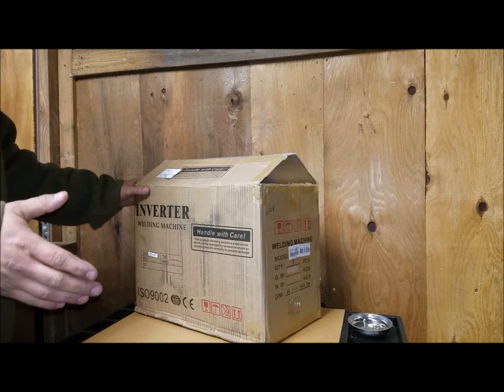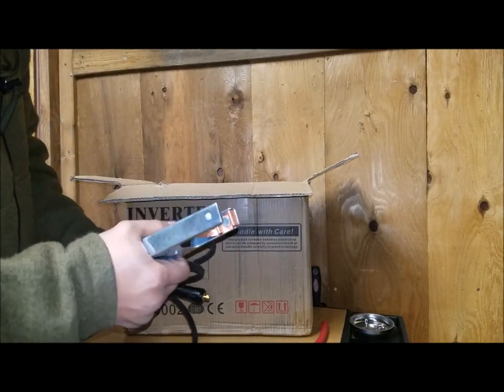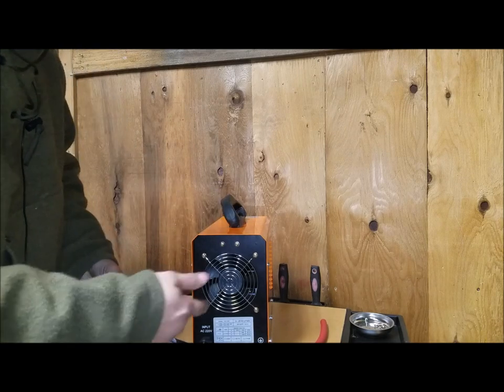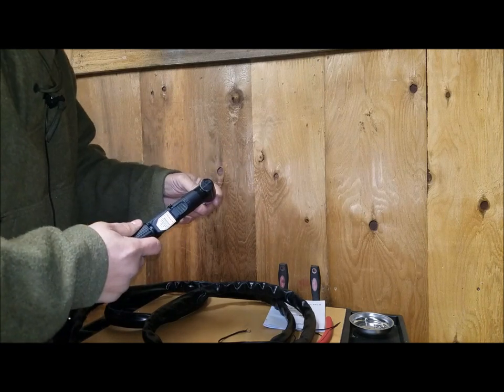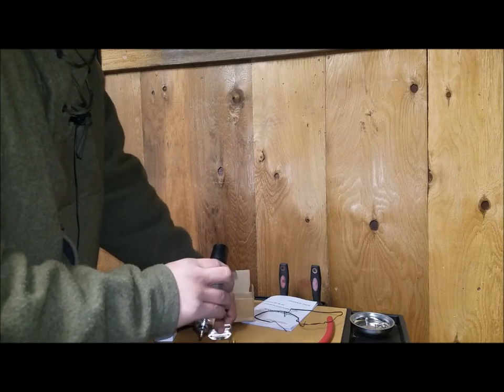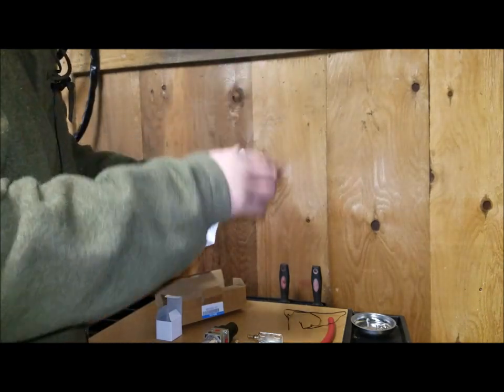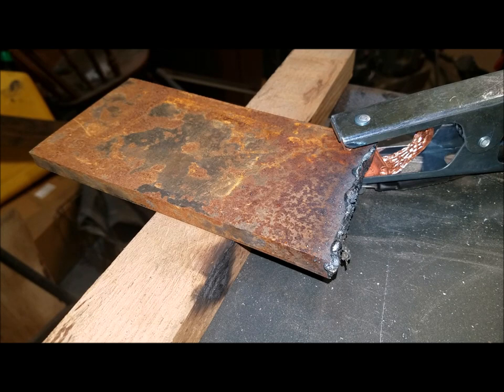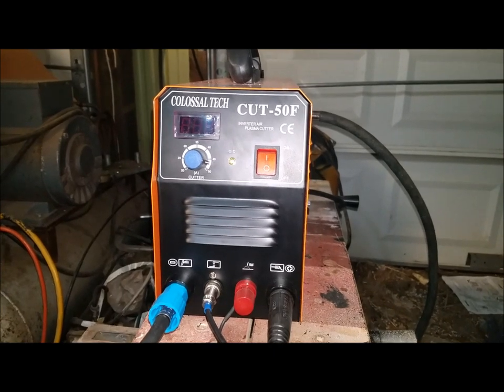Colossal Tech Cut-50F Pilot Arc Plasma Cutter Review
This is my unboxing and review of the Colossal Tech Cut-50f unit I purchased off Ebay.

Purchased from Ebay User